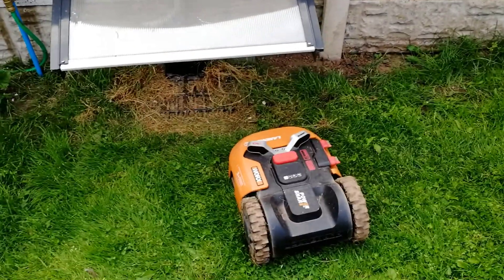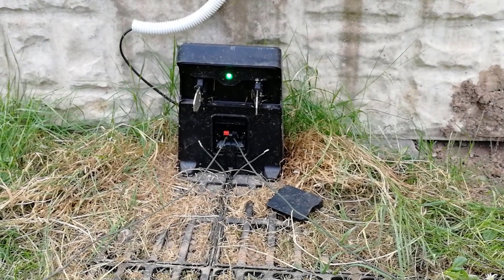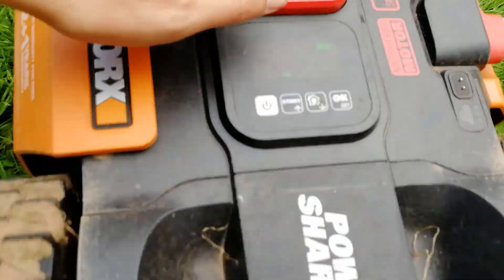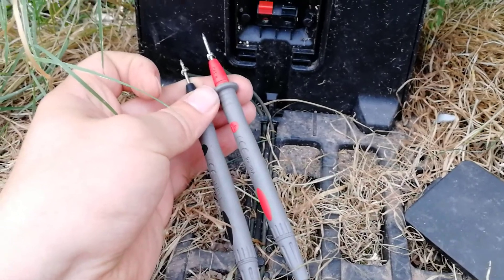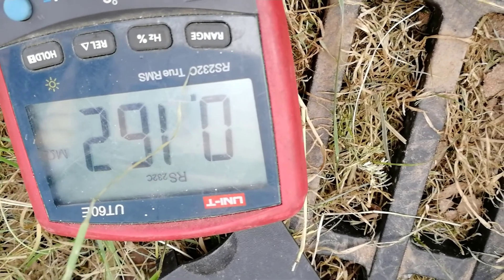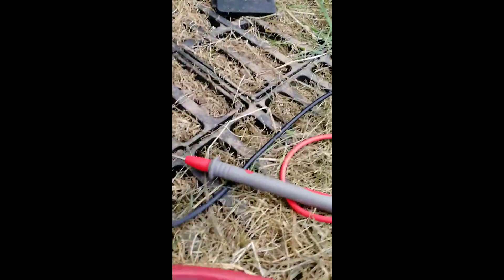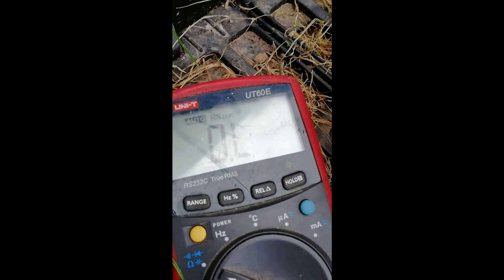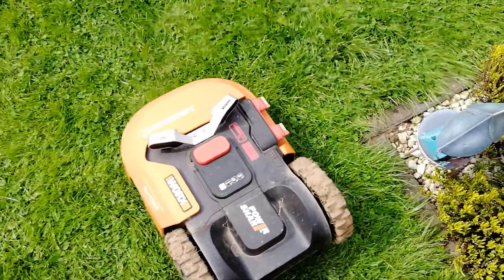Robotic Lawnmower Worx Landroid Easily Locate Break in Boundary Wire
A hack how to locate a break in a robo lawnmore boundary wire using a cheap analogue radio. The video is shown with Worx Landroid but also works with other lawnmore brands